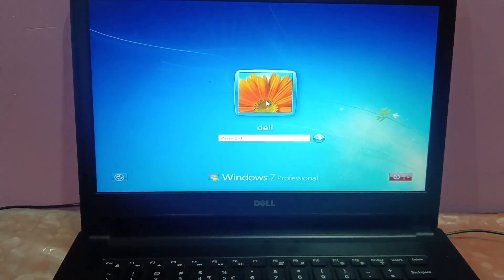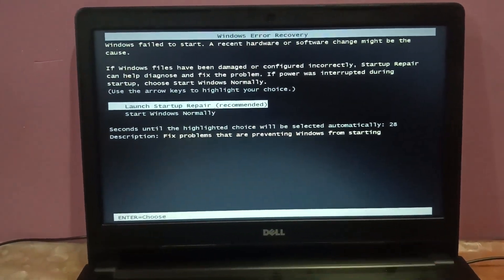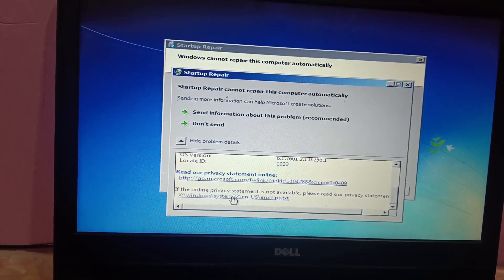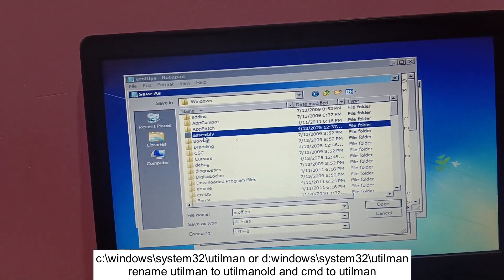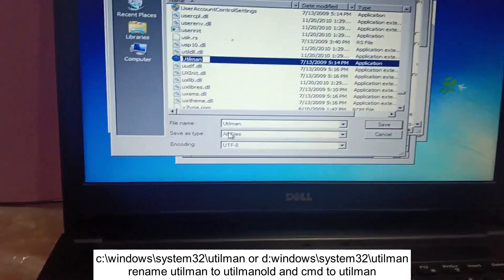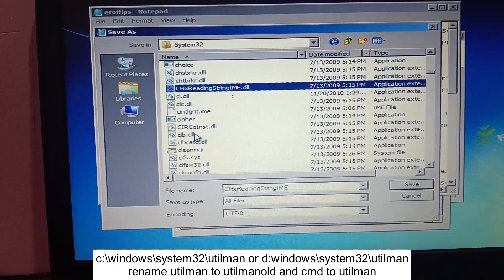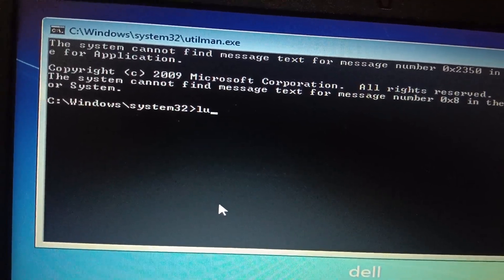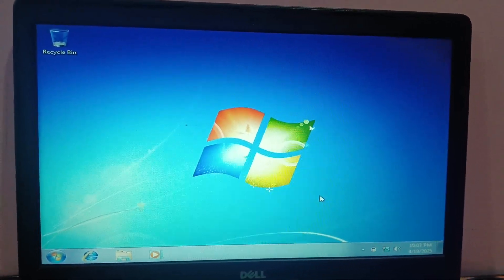How To Reset Windows 7 Password Without Any Software or USB/CD/DVD (✅2025 FIX)